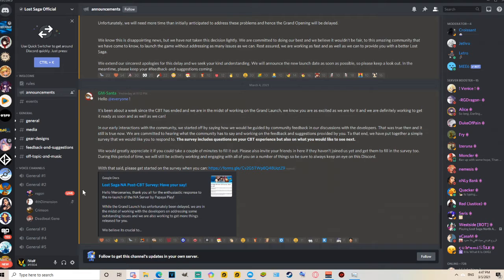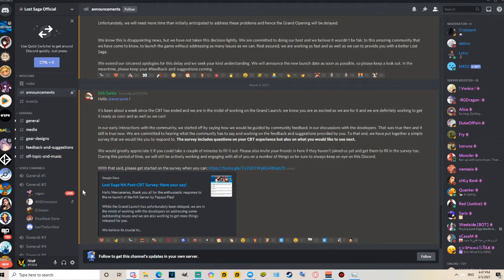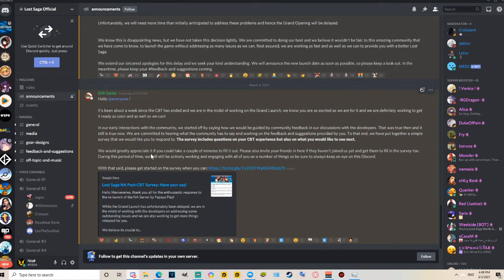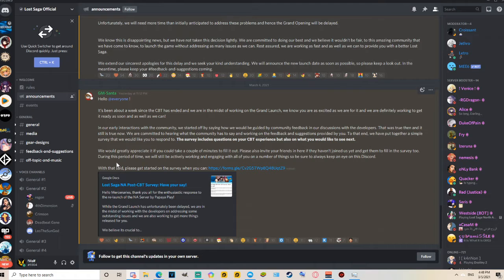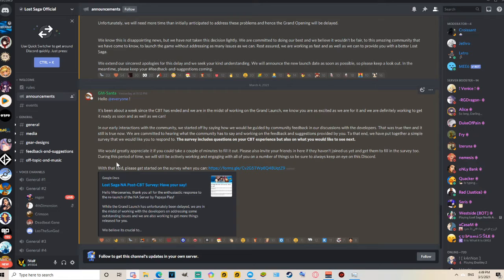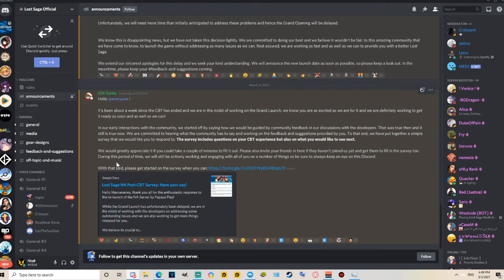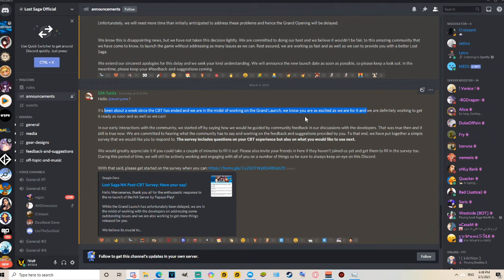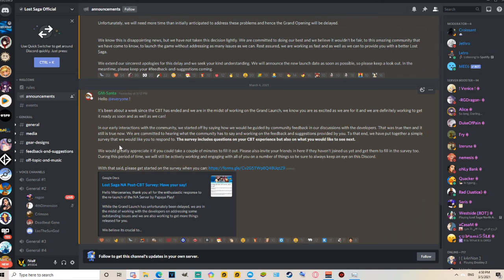Lost Saga NA Grand Launch Pushed Back